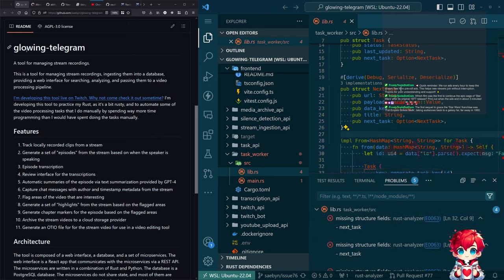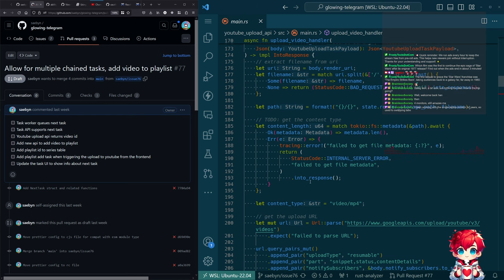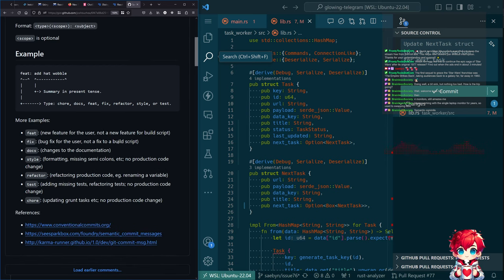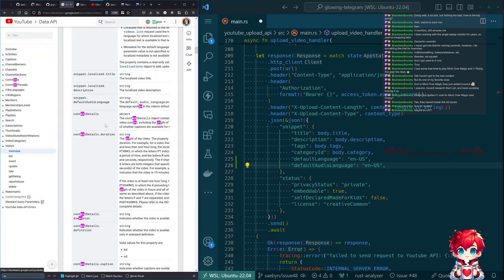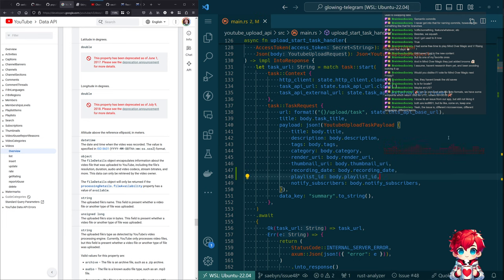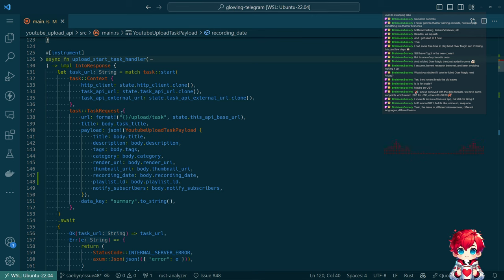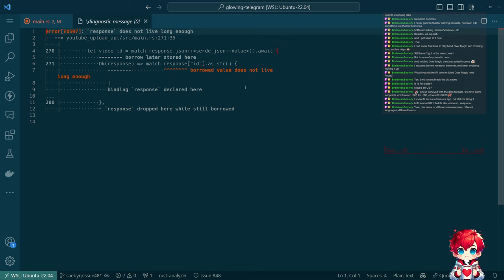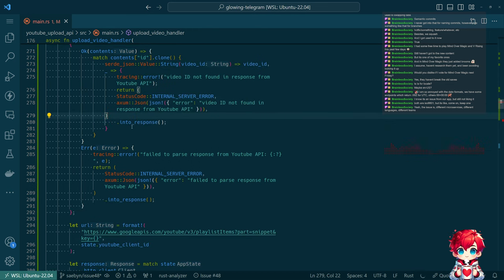Rust APIs + React-Admin | Glowing-Telegram Project | Chill Sunday Morning Coding - Episode 75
Join me for a relaxed Sunday morning coding session recorded on May 12, 2024. In this episode, we continue working on the Glowing Telegram project. This time I'll discuss various aspects of asynchronous tasks, such as adding uploaded YouTube videos to a playlist and handling metadata for YouTube videos seamlessly. Throughout the stream, we tackle common challenges, implement solutions, and chat about our experiences. Grab your coffee and code along with me as we dive into the world of Rust and React-Admin development.